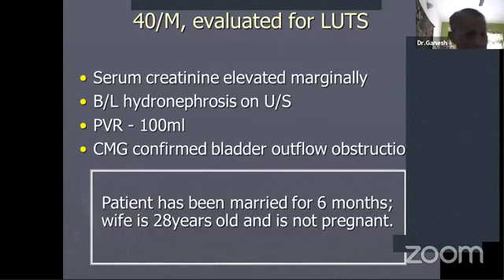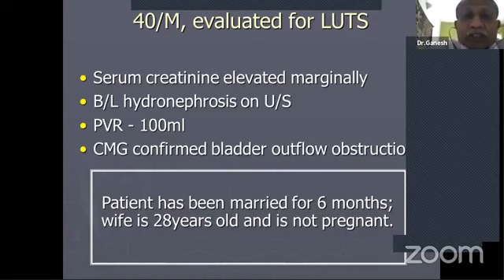Bladder Outlet Obstruction || Urology || LUTS